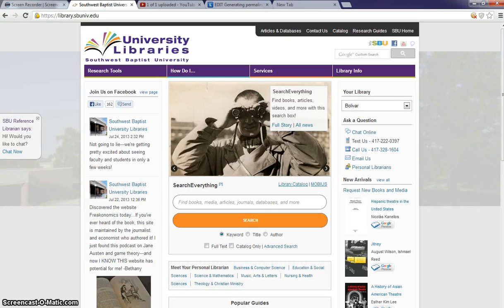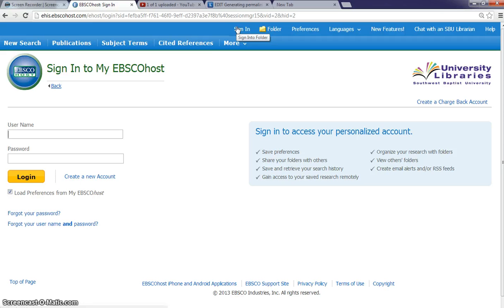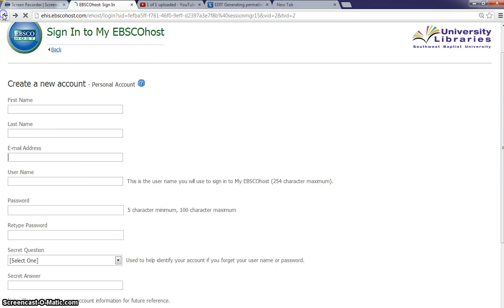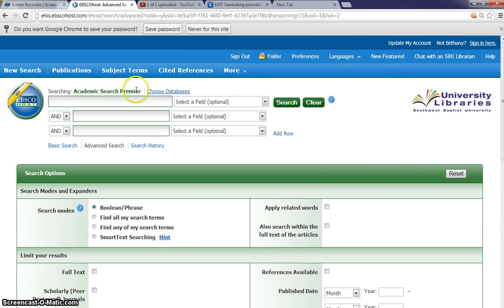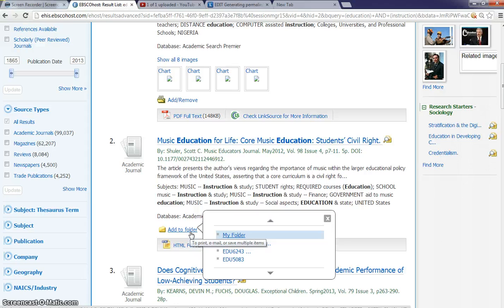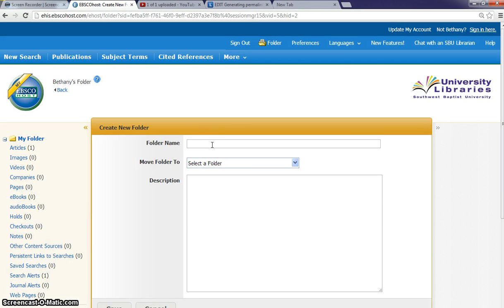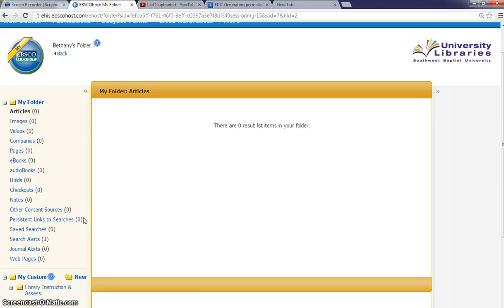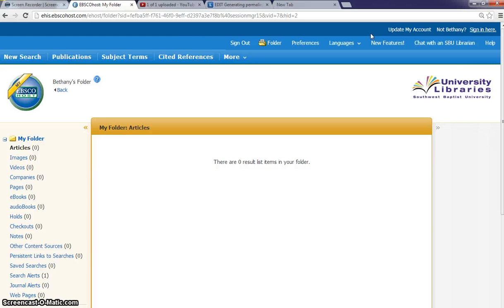Setting Up Virtual Folders in EBSCO Databases